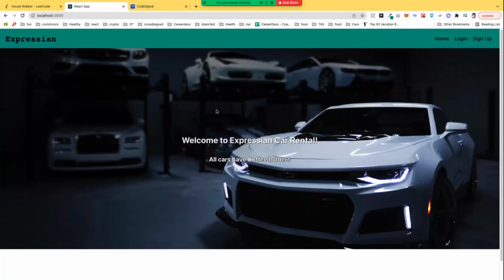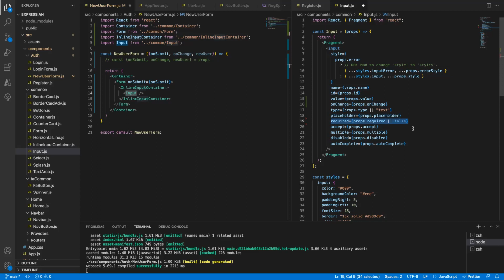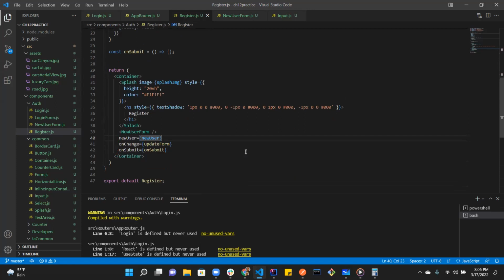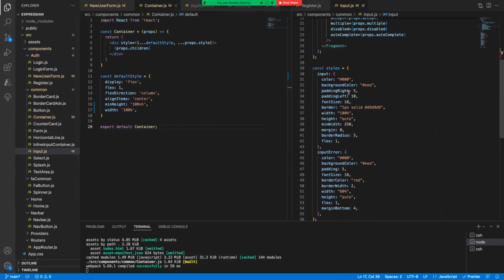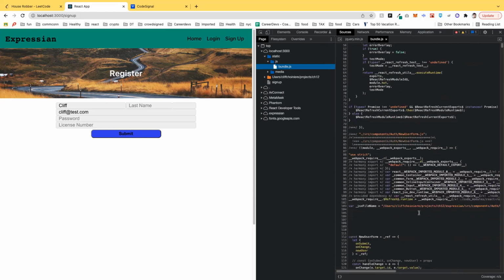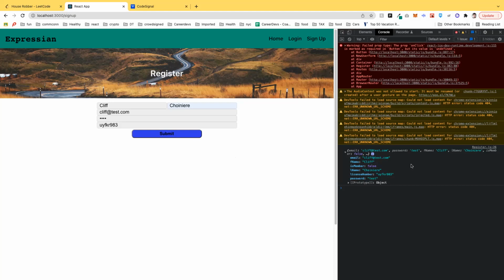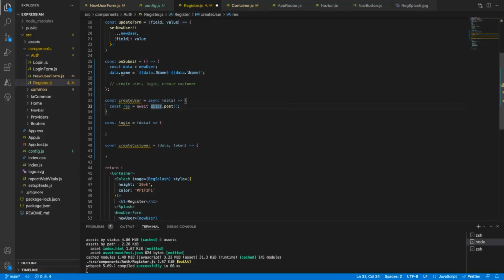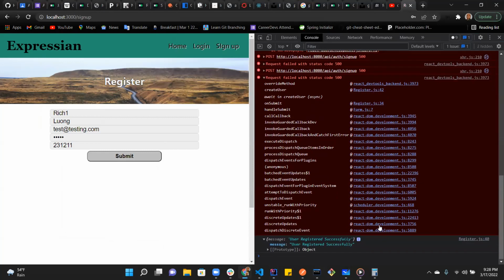java springboot react 2 5